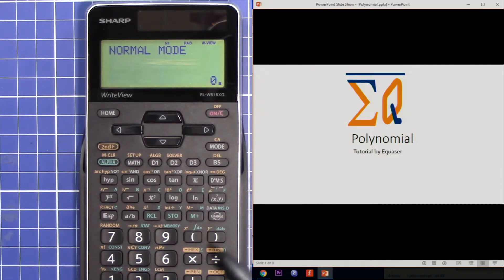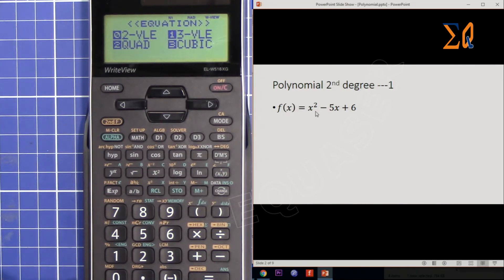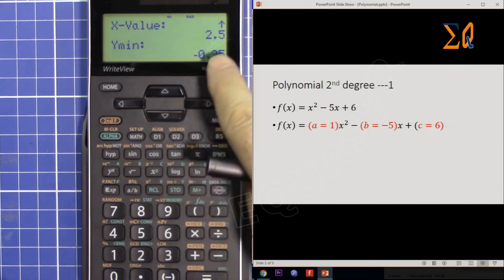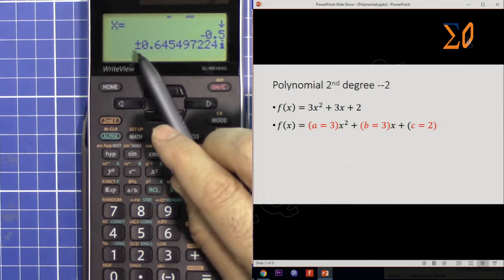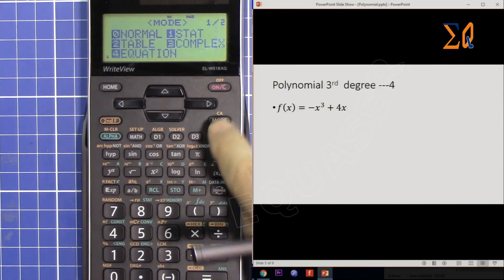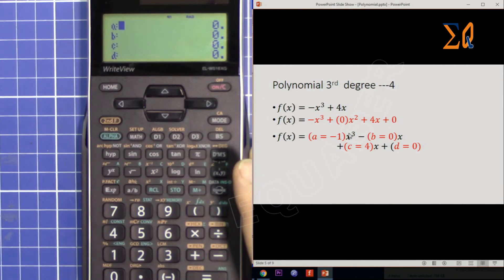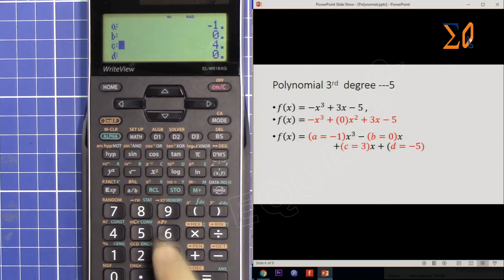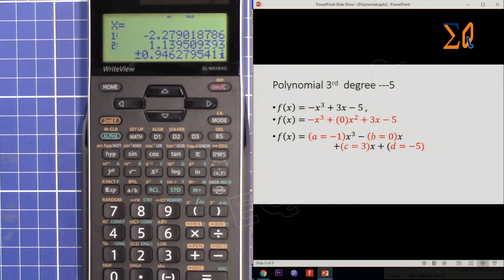Sharp EL-W516XG, EL-W506T, EL-W516T finding roots Quadratic and cubic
This video shows you how to find roots or solutions to polynomial degree two and three or quadratic and cubic polynomial using Sharp EL-W516XG
EL-W506T
EL-W516T
EL-W516TBSL
EL W516TBSL
EL-W506X
EL-W516X
EL-W506
Purchase Sharp EL-W516TBSL from Amazon